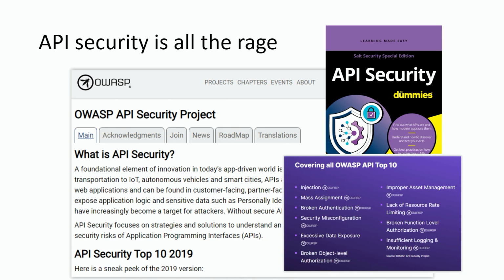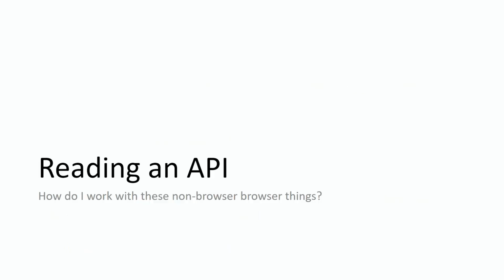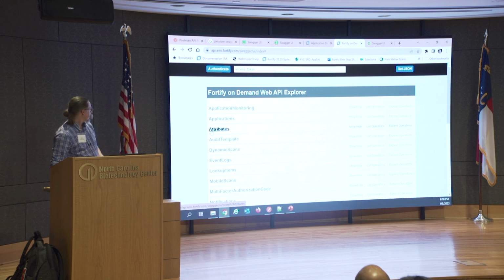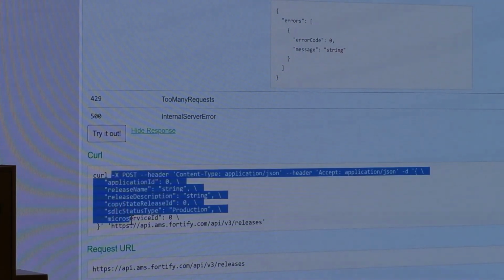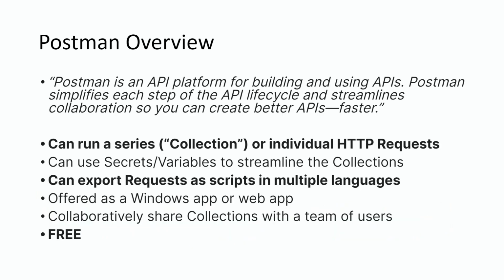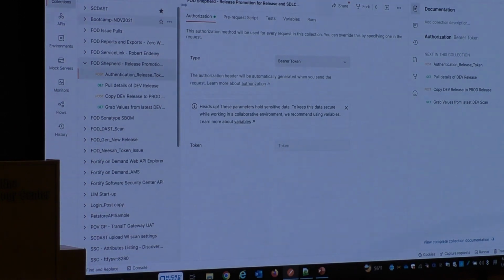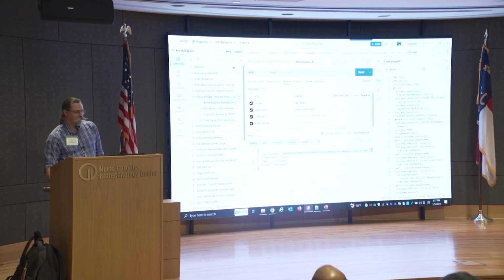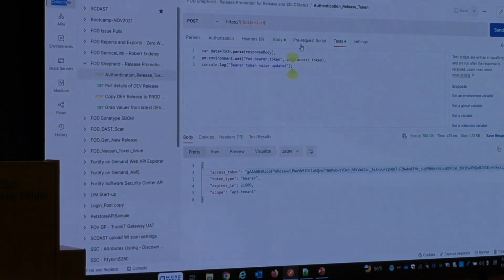January 2023 - Back to Basics with Hans Enders